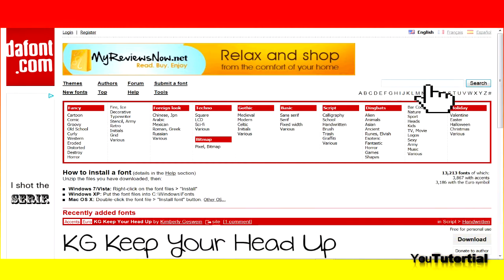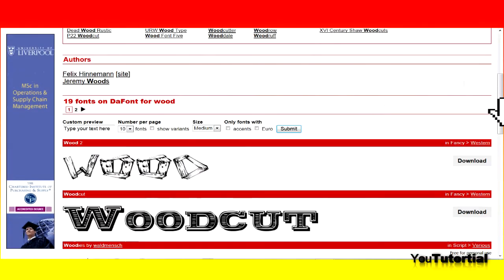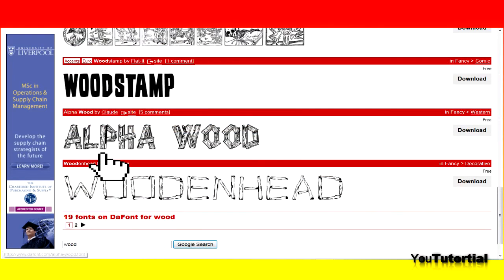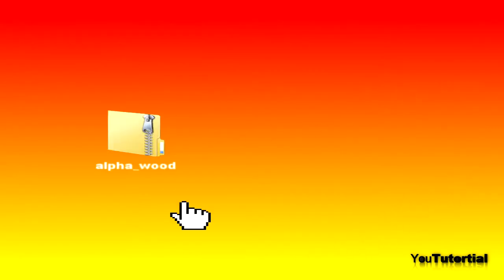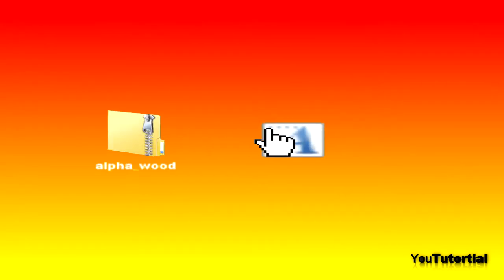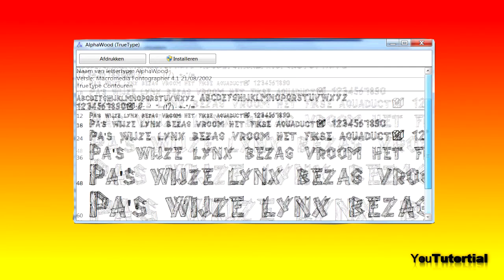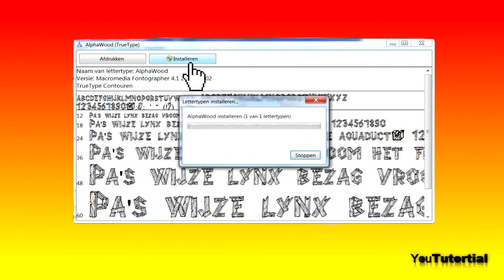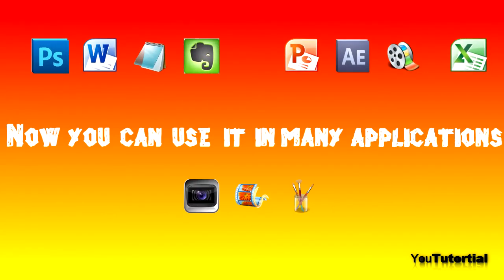How to download fonts on Windows 7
In this video i will show you how to download a font on Windows 7.
To do this you have to go to a site were you download fonts and search for a font that you want like a wooden font or a 3D font.
Download it and you will see a zip file with a truetype-file. Just click the Truetype file and click instal. than its dony and you can use it.